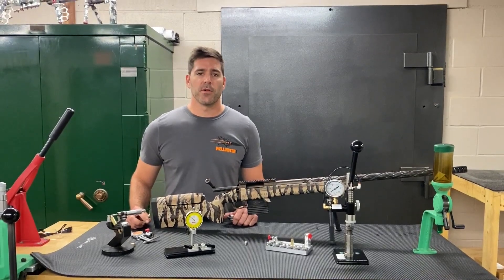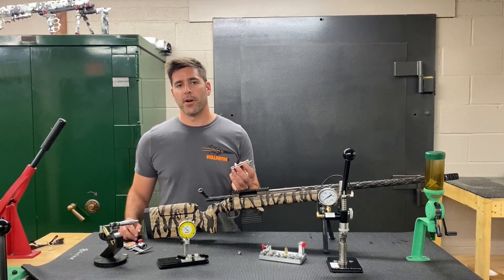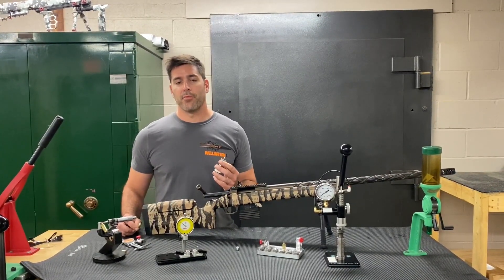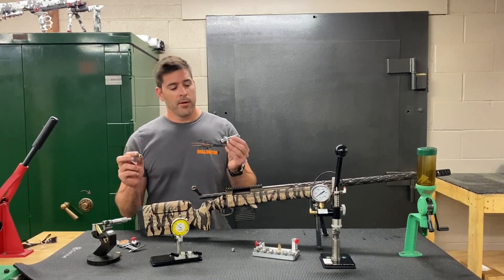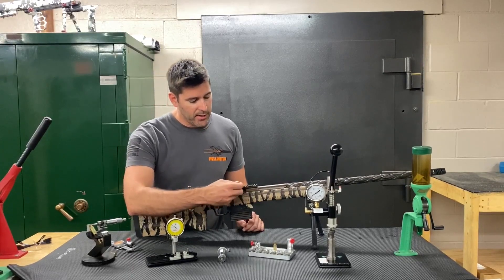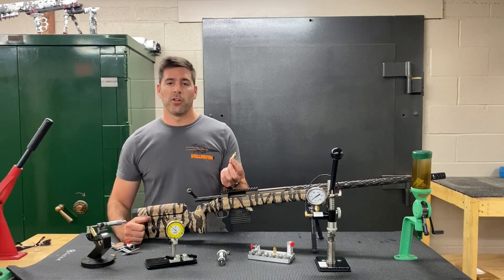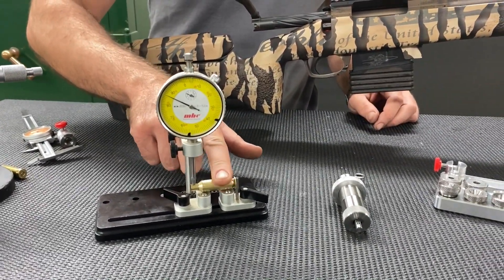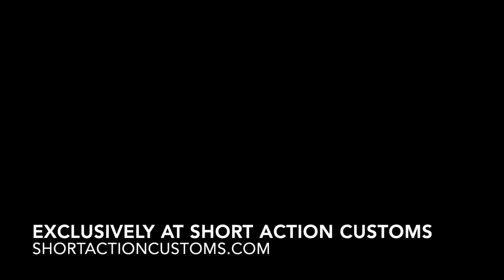Short Action Customs: Precision Resizing Dies, 6GT Test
In this quick video, Mark at Short Action Customs talks about his new Precision Resizing Die chambered in 6GT. Mark and his team performed a simple test, over pressuring some 6GT brass multiple times until the brass failed. Next, the brass was sized and Mark demonstrated how easily the brass chambers. Lastly, Mark introduces the new SAC Neck Sizing Bushing with all new internal neck geometry to minimize neck concentricity runout.

***Short Action Customs always recommends running rifle ammunition at safe operating pressures. This test was performed in a controlled environment with proper safety precautions***